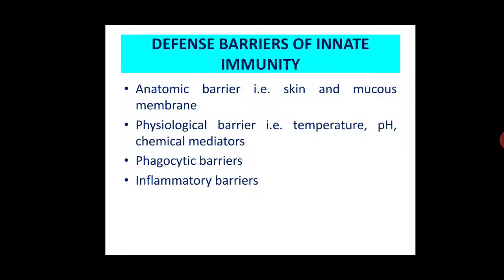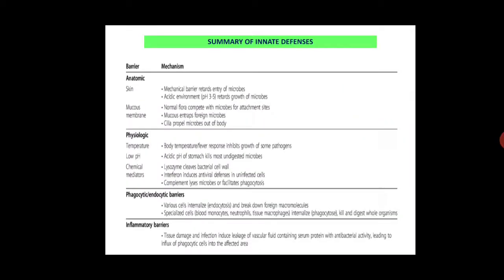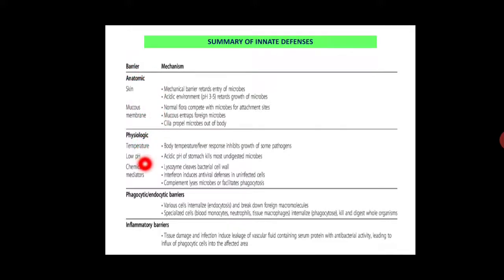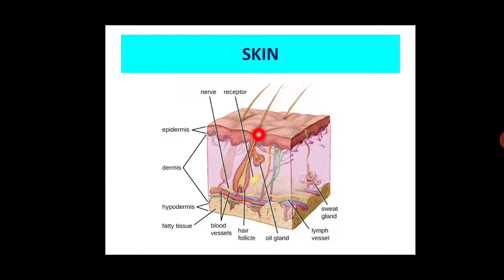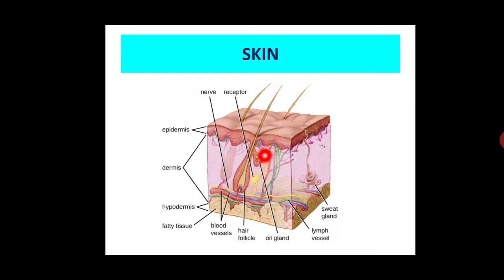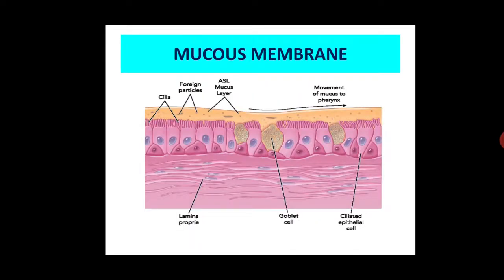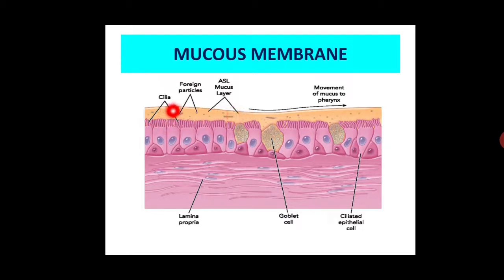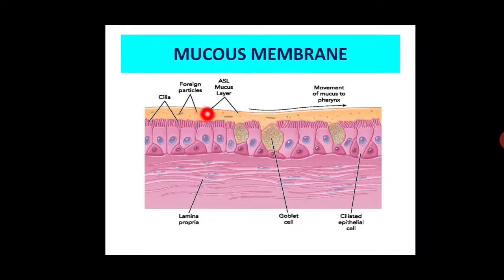INNATE IMMUNITY(SKIN & MUCOUS MEMBRANE)